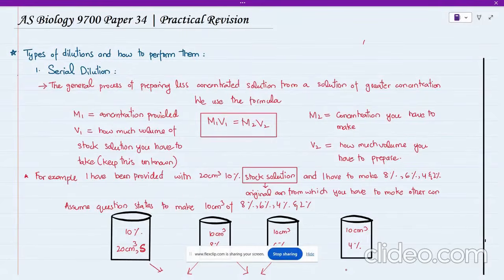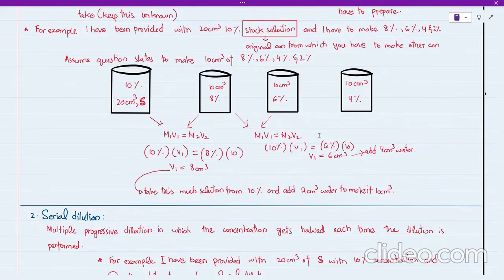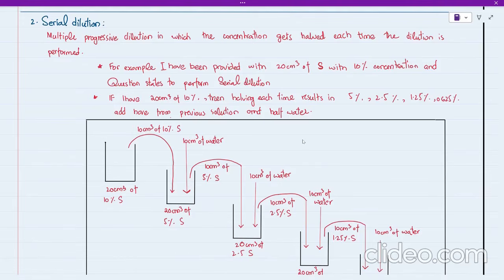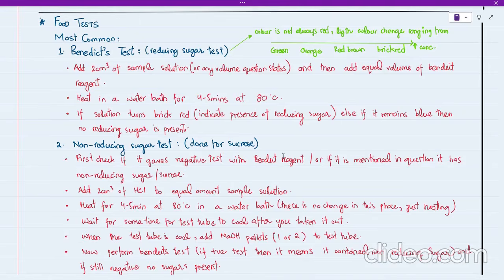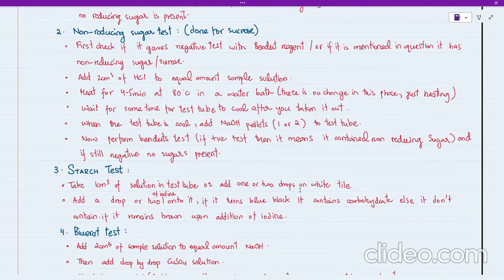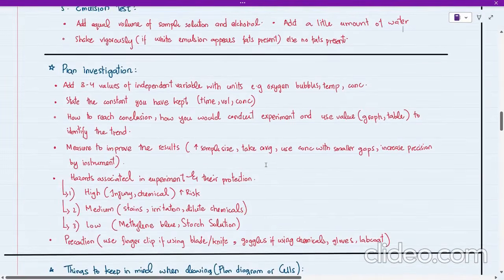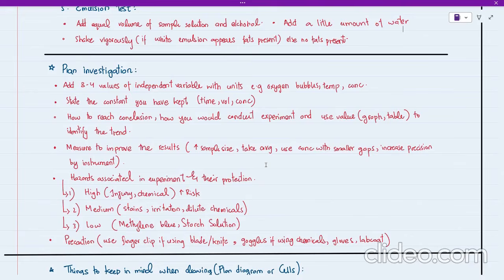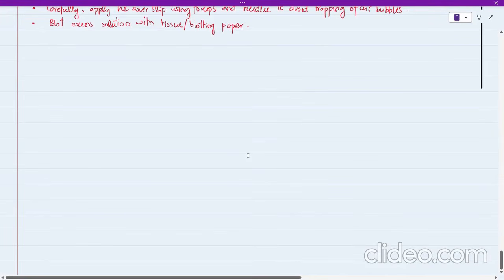AS Biology 9700 Paper 34 | Practical Revision: Dilutions, Food Tests, Slide Prep & More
🎯 This is your ultimate revision guide for AS Level Biology 9700 Paper 34 (P34 Practical), perfect for the May/June 2024 session.

📌 In this video, we cover the most essential practical techniques:
– How to carry out serial dilutions and calculate concentration.
– How to write a full plan or investigation question with variables and control.
– How to prepare and stain a microscope slide.
– Key food tests: Benedict’s, Biuret, Iodine, and Emulsion tests.
– How to record observations and improve practical reliability.
– How to answer structured questions with justification and precision.

💡 We also discuss common limitations and improvements, and how to write answers that are structured, justified, and worth full marks.

📅 Make sure you watch this before your Biology P34 exam on May 27, 2024!

📚 Content developed by Hasvora Education — helping you master your AS Biology practicals.